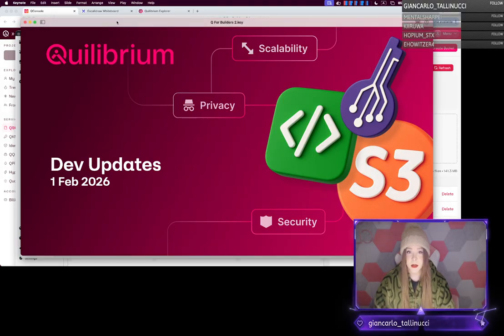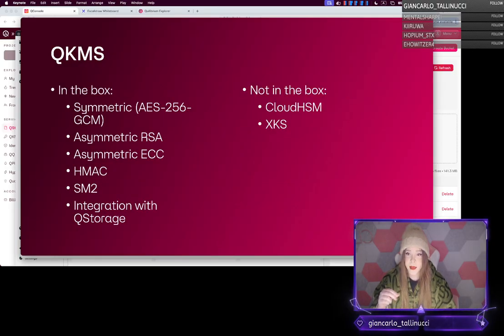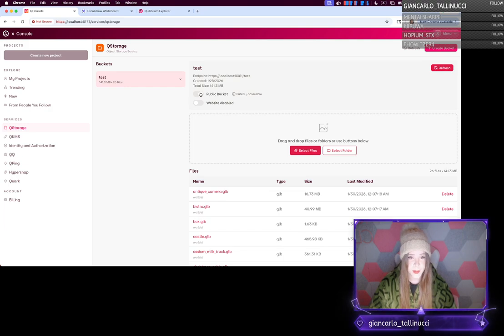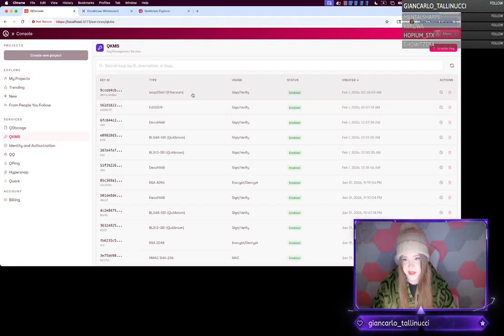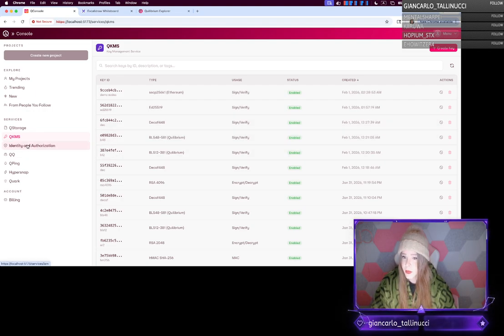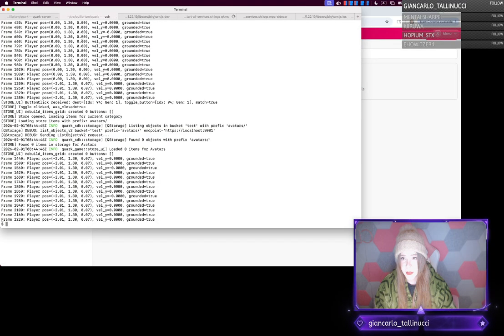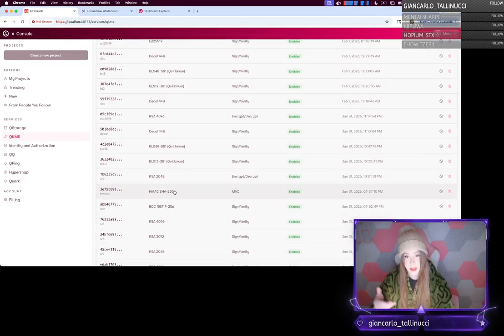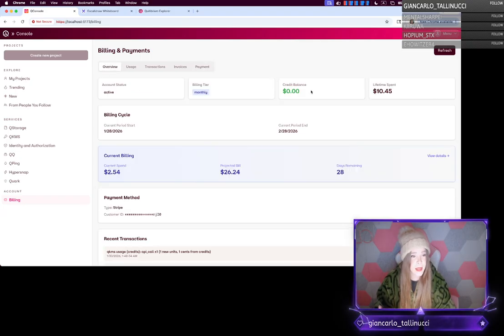Q Services Launch & QKMS Deep Dive - Live Stream with Cassandra Heart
✨ Major announcement: QConsole with QStorage, QKMS, QQ (SQS-style queues), and QPing launching within 24 hours. Plus updates on node synchronization, Quorum Mobile, and QNS.

✅ Key topics:
⦿ Version 2.1.0.18 update progress and final synchronization blocker
⦿ QConsole services launch: QStorage, QKMS, QQ, QPing
⦿ True MPC (Multi-Party Computation) key management explained
⦿ Quark SDK demo with tokenized 3D game assets
⦿ Quorum Mobile and QNS updates